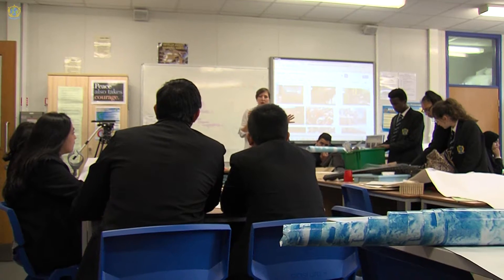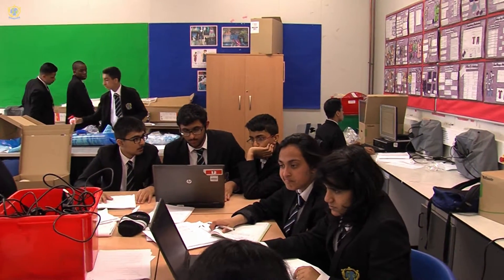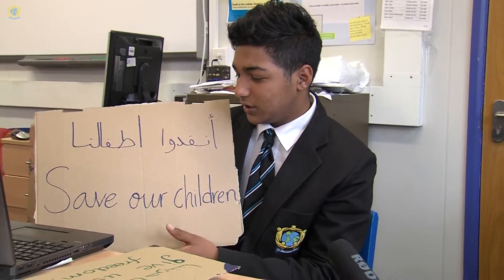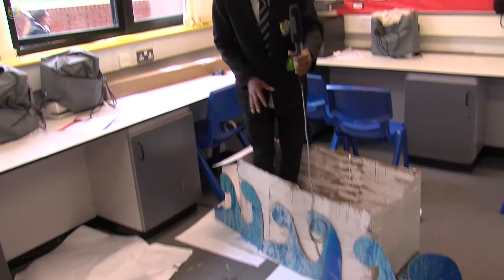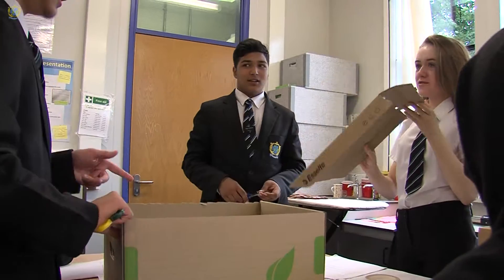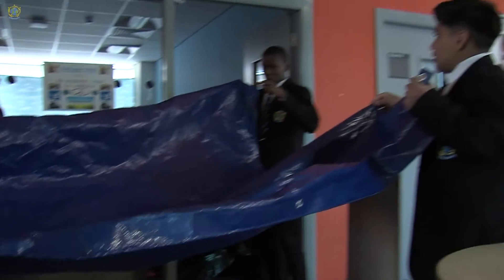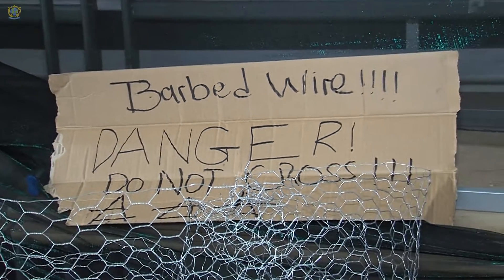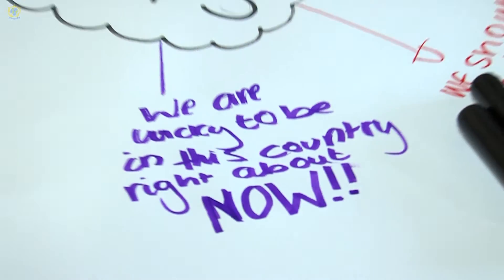Rights and Responsabilities: Challenging and influencing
Students were asked to tackle a global issue where they thought people rights weren’t being upheld. Their task was to challenge and influence those who had the power to change that issue.
They chose to focus on the situation in Syria and the UK governments response. They also wanted to challenge domestic violence, particularly its effect on young people.